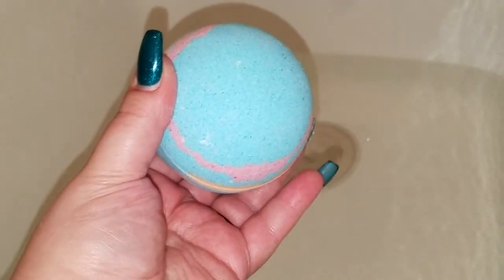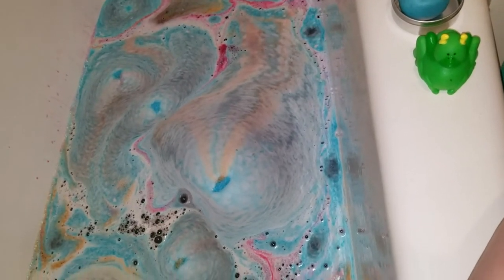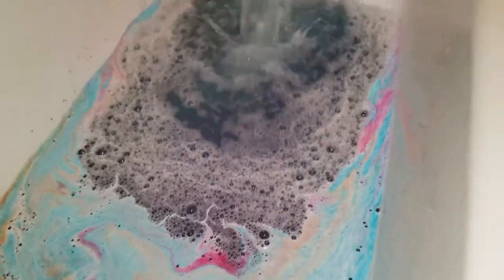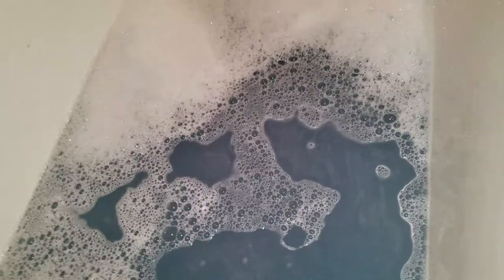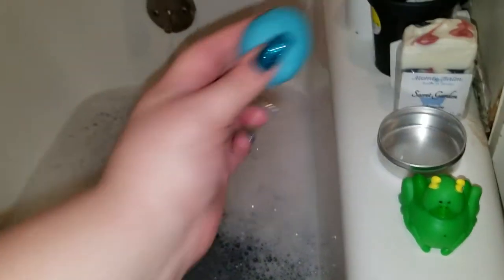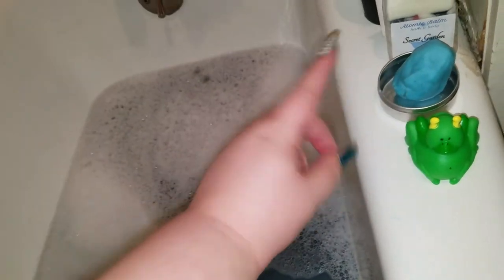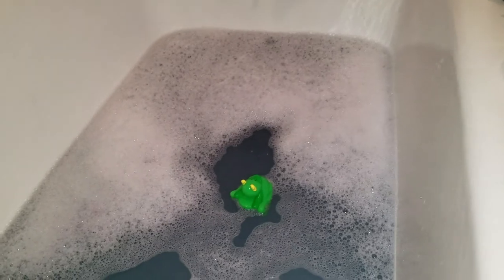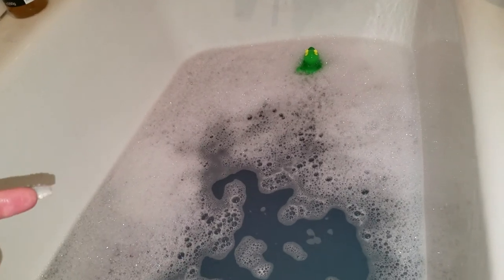Atomic bomb/sun & sand demo bling bomb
Atomic bomb bath and body